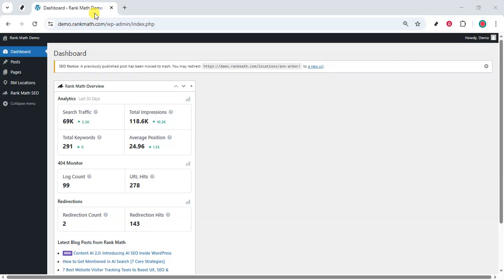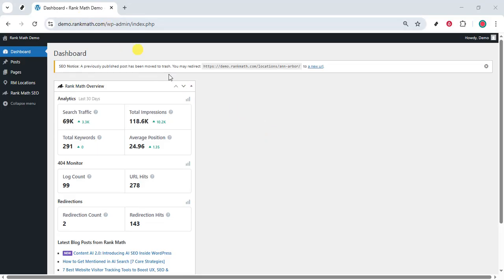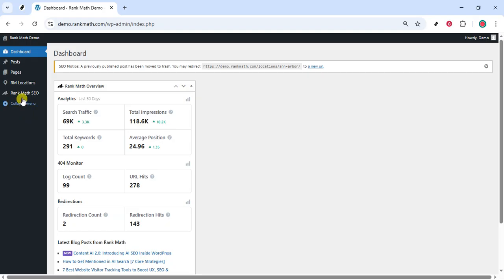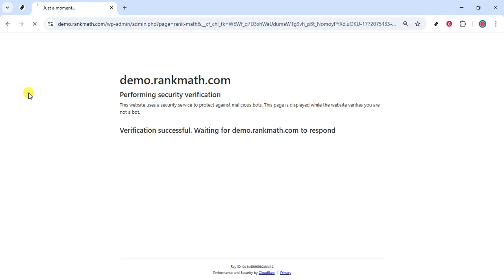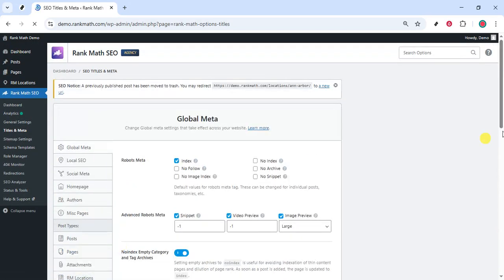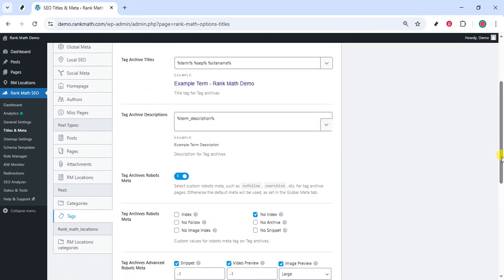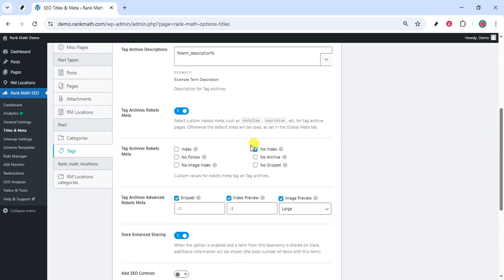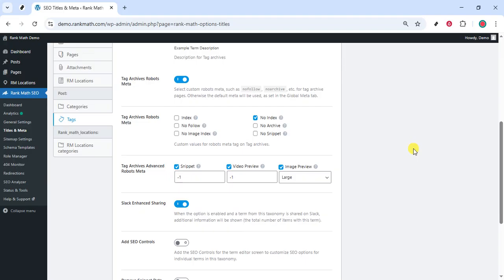How To Noindex Tag Pages In Rank Math (2026) (Best Method)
In this beginner-friendly tutorial, you’ll learn how to noindex tag pages in Rank Math to prevent them from appearing in search engines and improve your website SEO. I’ll show you step by step how to configure noindex settings for tag pages in WordPress using Rank Math, so your site stays optimized and focused on the most important pages.

Follow this guide to easily manage tag page indexing and boost your SEO with Rank Math.